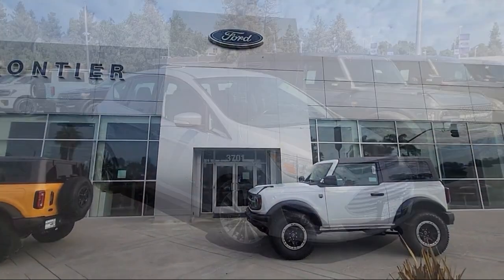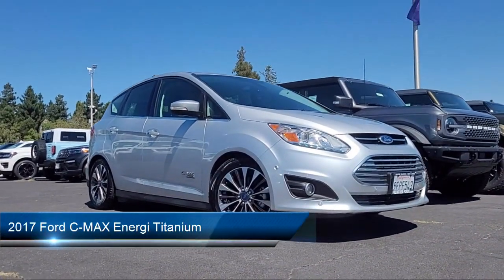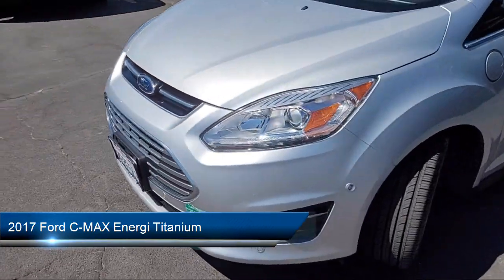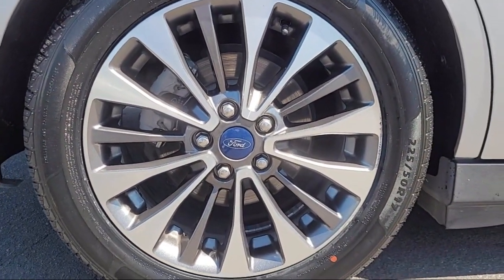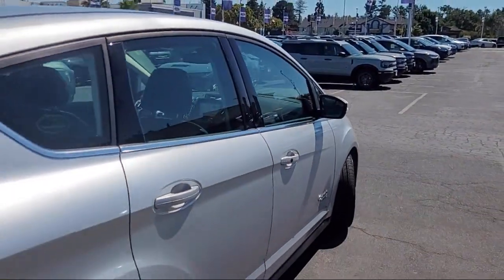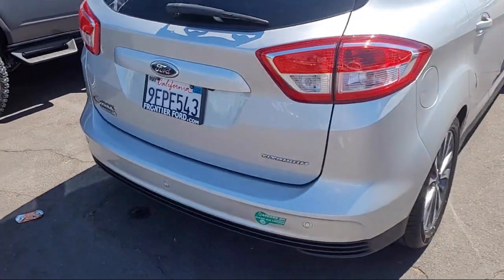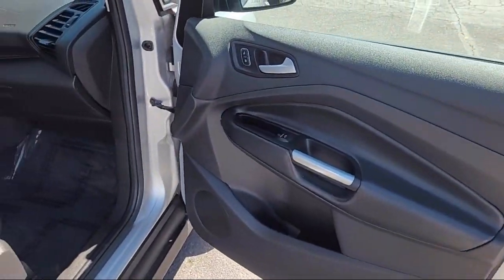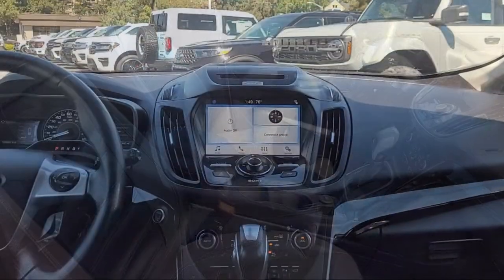2017 Ford C-MAX Energi Titanium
2017 Ford C-MAX Energi Titanium - Stock Number: XHL101051 - VIN: 1FADP5FUXHL101051.

Frontier Ford
3701 Stevens Creek Boulevard